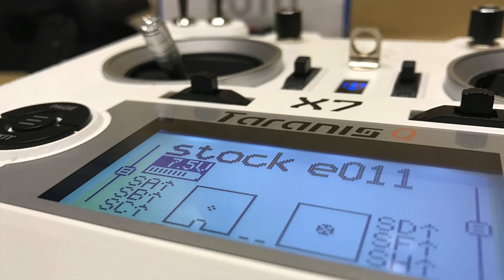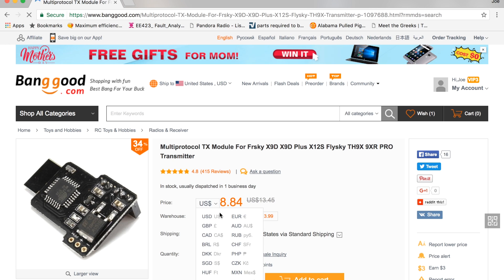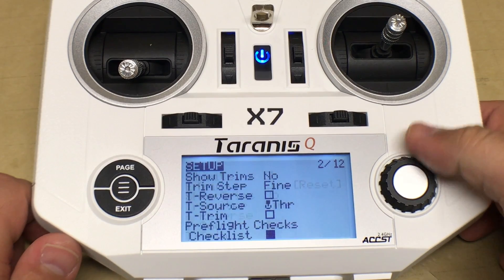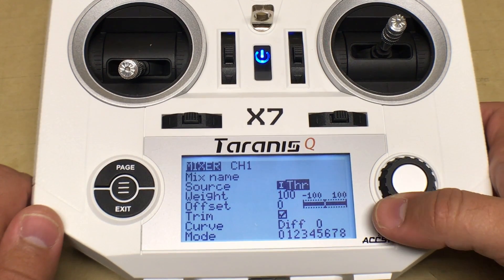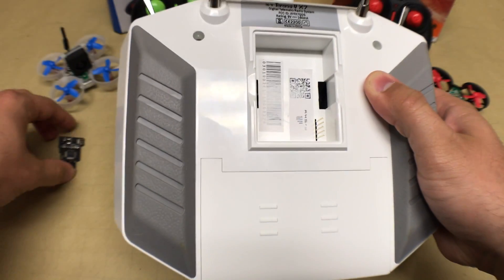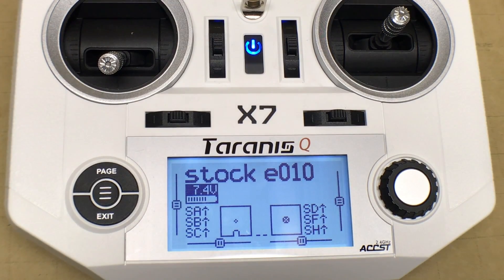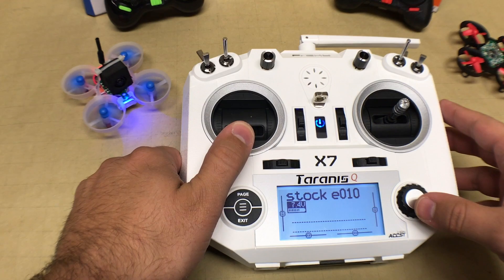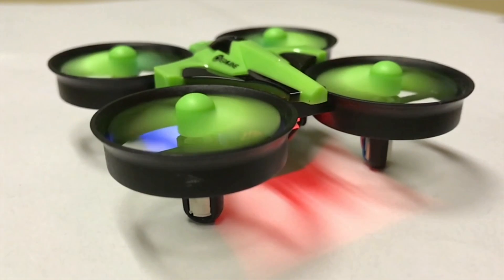Bind Taranis QX7 w/ Eachine E010 & E011 - How To Bind Cheap Transmitter Module for QX7 w/ E010 E011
This video will help you bind your Taranis QX7 with both the Eachine E010 and E011.  This module can be purchased for less than $9 at Banggood.com.  Instructions can be found on the Banggood product page for other models of toy drones.  Thanks to Scott Rostad for the tip on the E011 stick positions!

Transmitter:
Taranis QX7